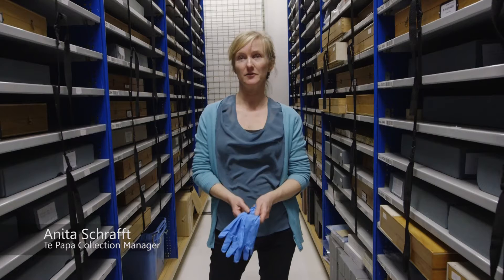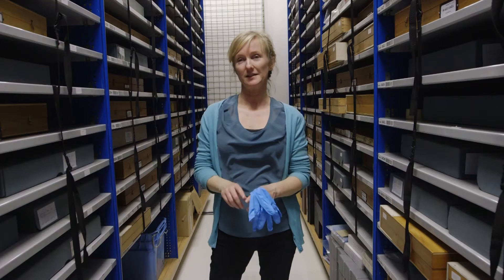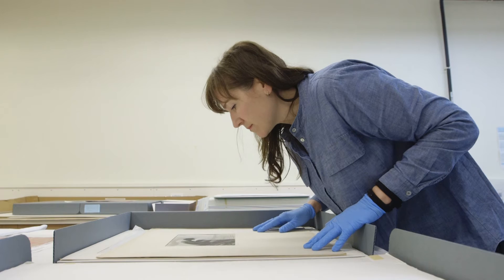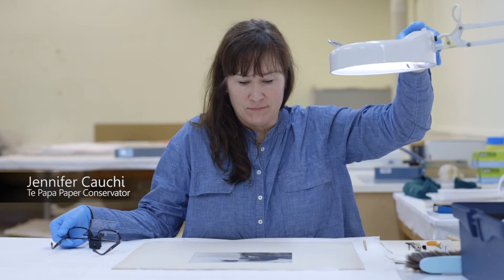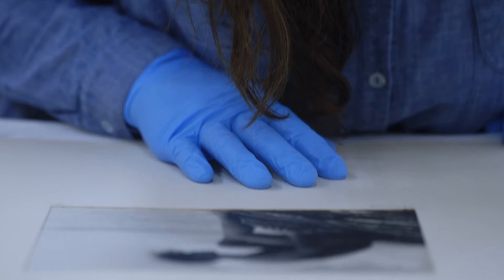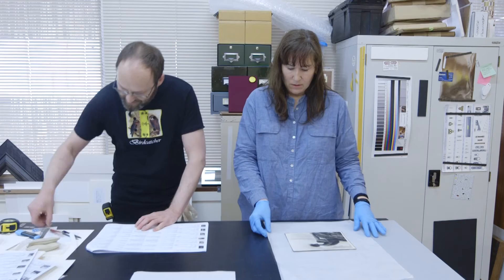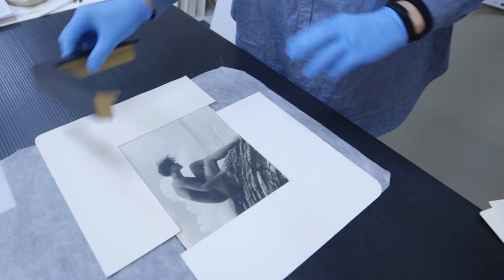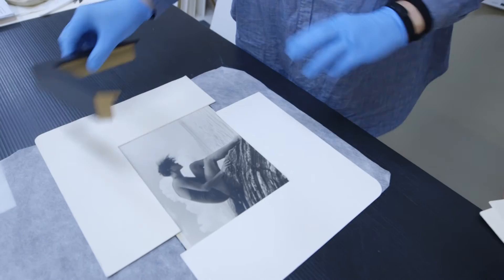Behind the scenes: From storeroom to gallery wall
Follow a photograph’s journey from our collections stores, to our conservation team, and on to our framers, before reaching its destination.
New Zealand Photography Collected is part of the vibrant new season of Ngā Toi ǀ Arts Te Papa, opening 6 November.
Te Papa Brings hundreds of rare and fascinating photographs out of Te Papa’s storerooms and onto the gallery walls. From 19th-century portraits to family snapshots, and dramatic landscapes to modern art photography, this inspiring exhibition includes works by luminaries such as Alfred Burton, Brian Brake, Marti Friedlander, Laurence Aberhart, Anne Noble, and Gavin Hipkins.